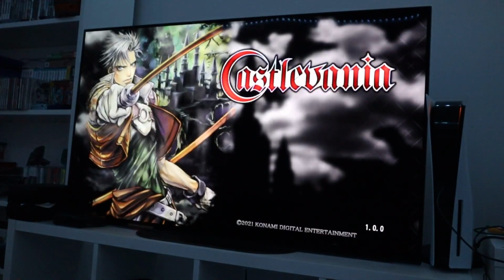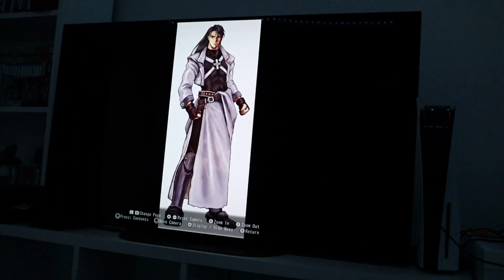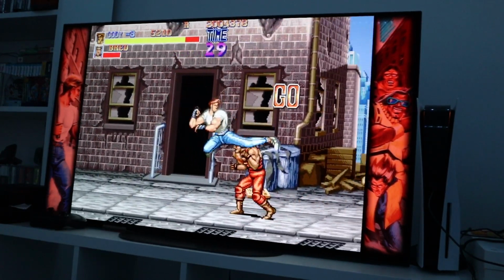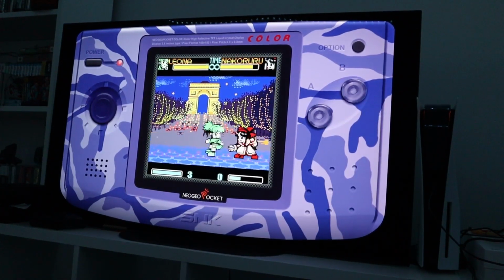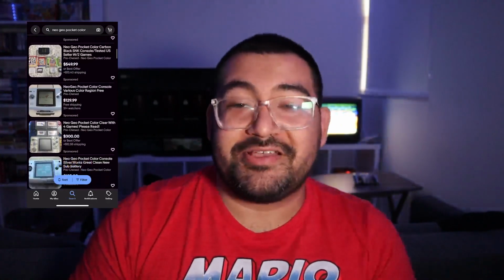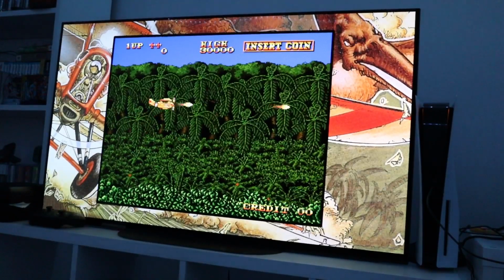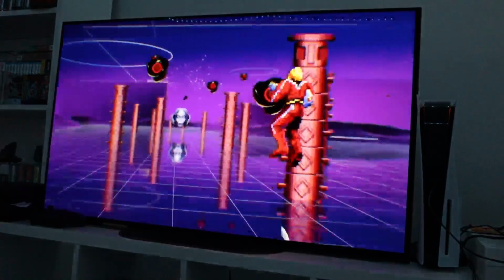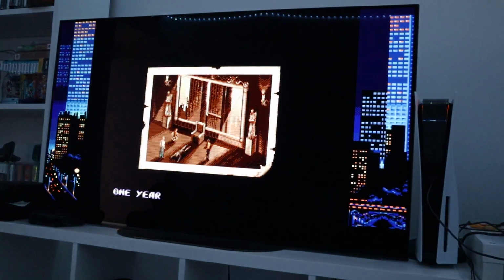THE BEST RETRO GAME COLLECTIONS OUT TODAY!!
Today I list 5 retro game collections that you can play on modern consoles today!

List of Games Shown:

Castlevania Advance Collection
Capcom Beat em Up bundle
Neo Geo Pocket Collection Vol.1/Vol.2
SNK 40th Anniversary collection
Sega Genesis Collection